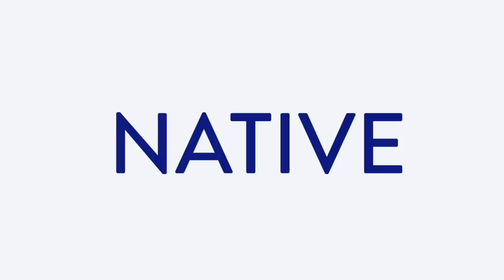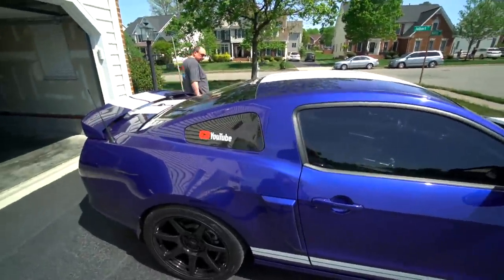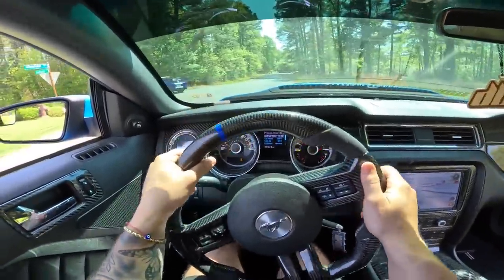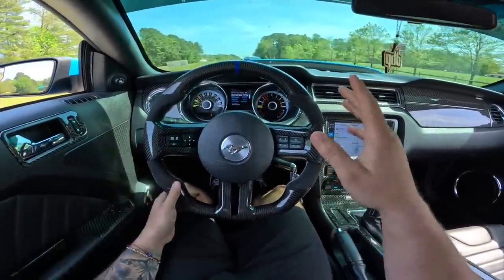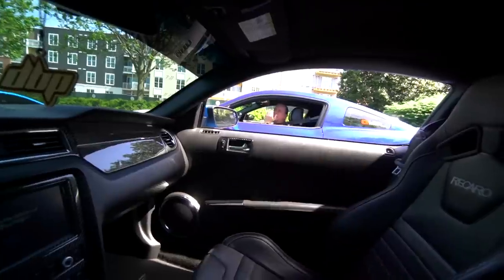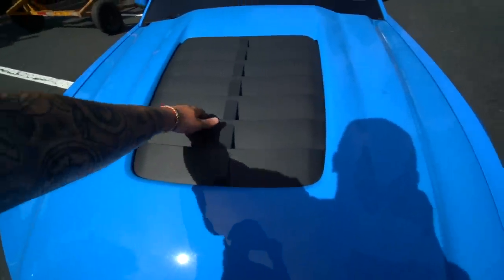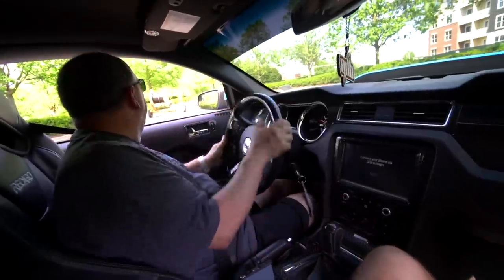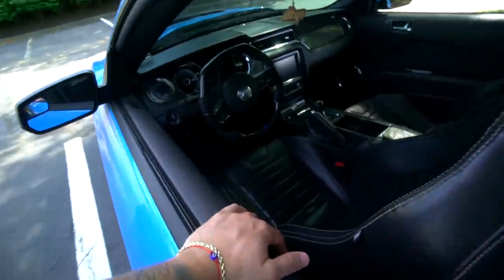S197 Mustangs COME OUT OF HIDING after Nearly TWO YEARS!!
Save 20% on your first Native purchase! and use my code DBPRODUCTIONS AD
It's been almost a year and a half since our 2013 and 2014 S197 Mustang GT's have come out of hiding to hit the streets for a joyride! Joel 2014 Mustang GT which is Whipple Supercharged and my 2013 Mustang GT which has a Paxton Novi 2200SL Supercharger are the perfect duo!